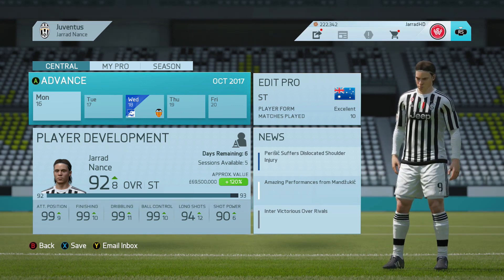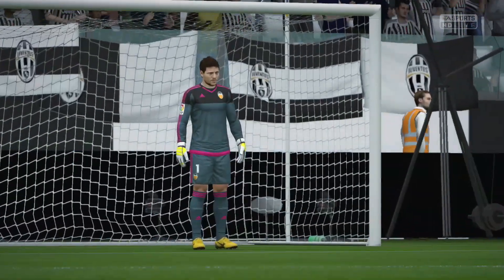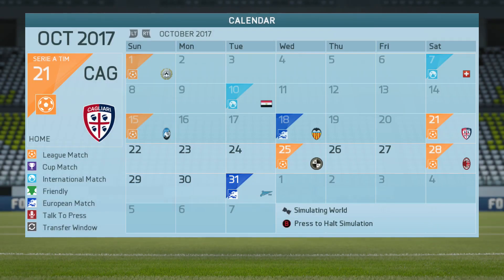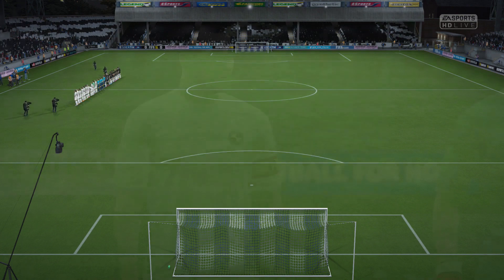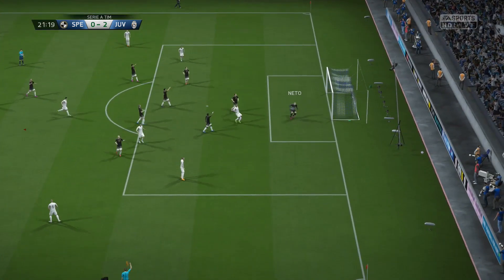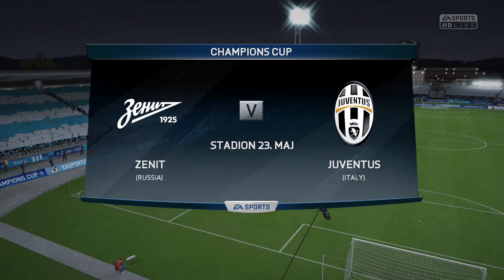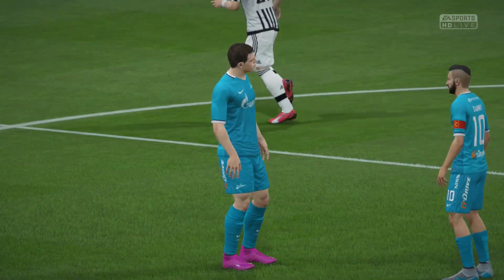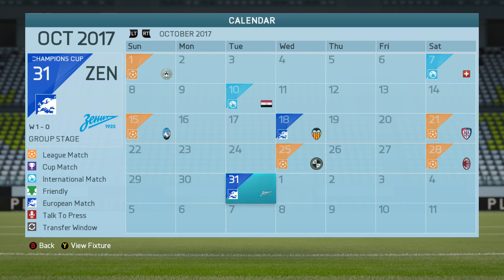FIFA 16: My Player Career Mode - EP.32 - "SETUP KING!!!"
►Can we hit 100 likes again you absolute legends?